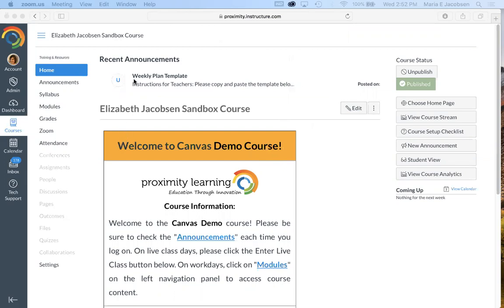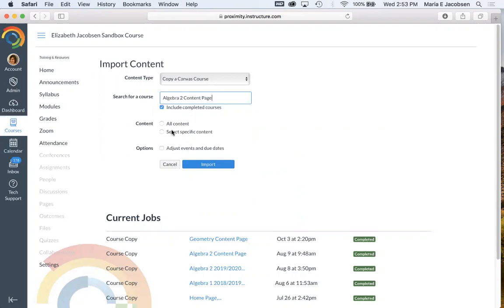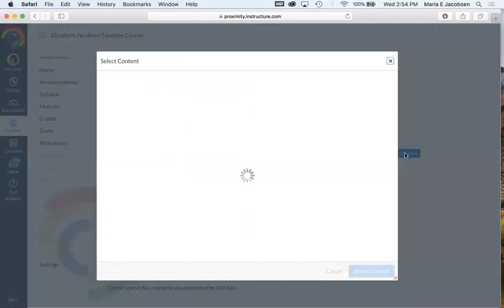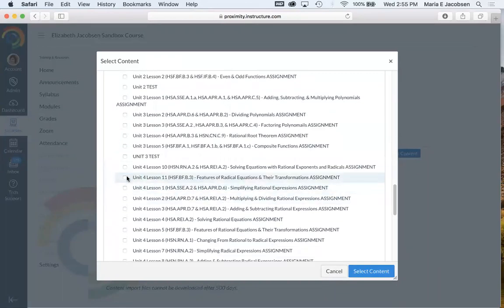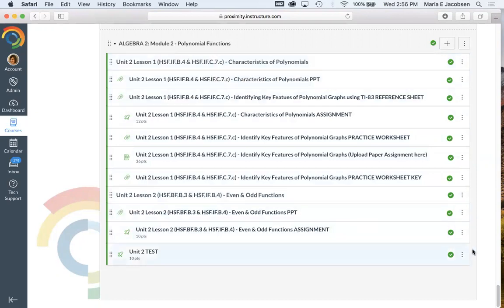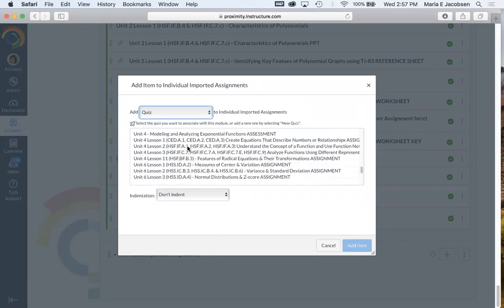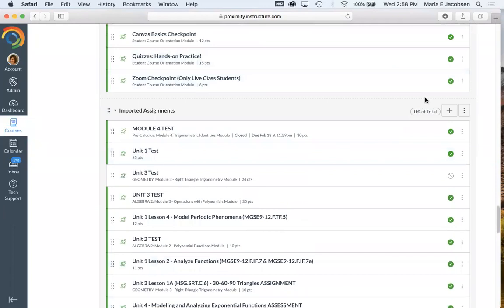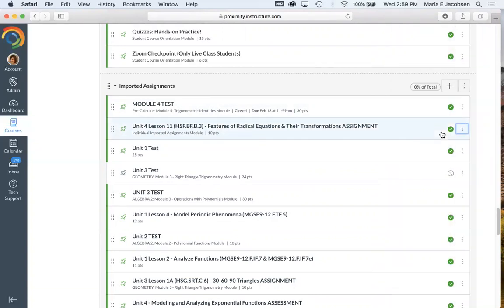Importing Course Content